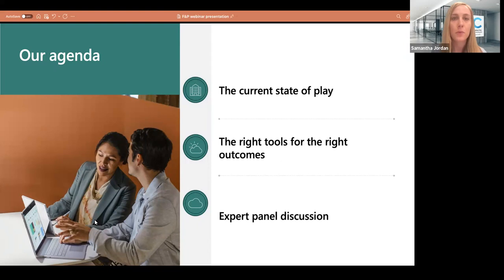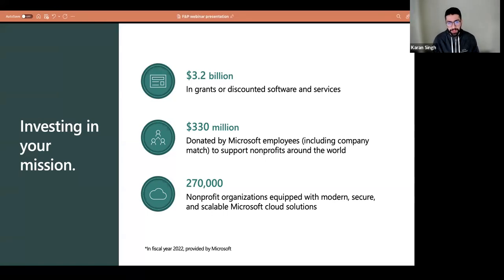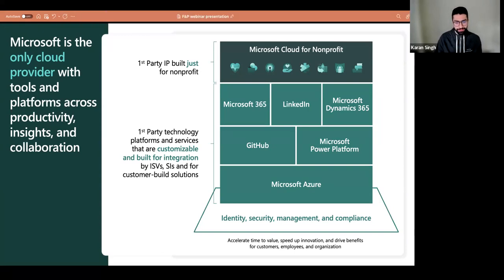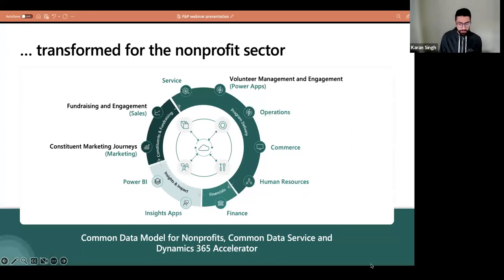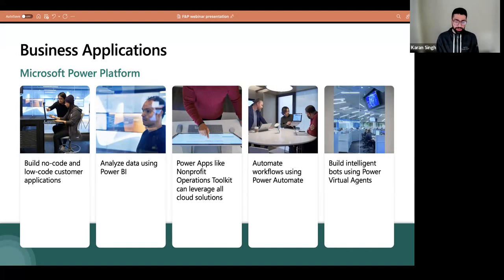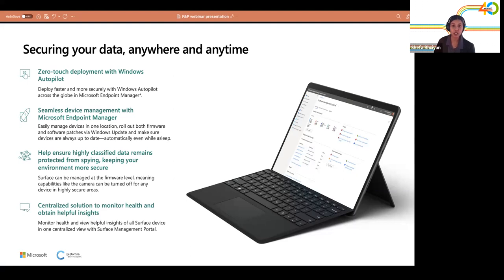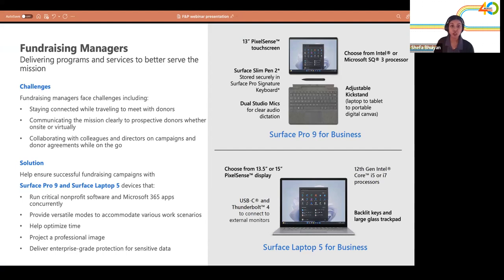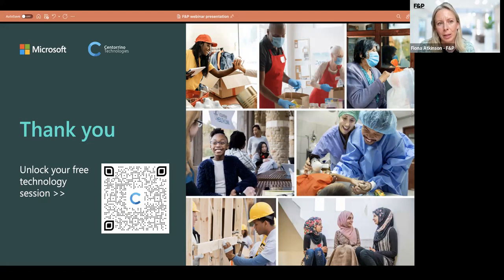Game-changing lessons to get more from Microsoft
Many NFPs use Microsoft 365 for communication, collaboration and day-to-day administration – Outlook, Word, Excel, PowerPoint, Teams … the list goes on. But are there extra tools included that you’re not using or could be using better?

Could these help you better understand your donors, enhance program output and get better investment from your technology? Increased ‘efficiency’ and ‘productivity’ are the buzz conversations of the day – a few tweaks to the way you use Microsoft really could change the way you work!

Join Microsoft experts and managed services provider Centorrino Technologies as we dive into:
- How to get more from Microsoft 365
- Enhancing your insights and reporting and accelerating mission outcomes through PowerBI and Dynamics
- Tools to empower your hybrid/remote team and effectively deliver fundraising programs
- The power of technology integration and how this can create a better experience for your team, colleagues and supporters